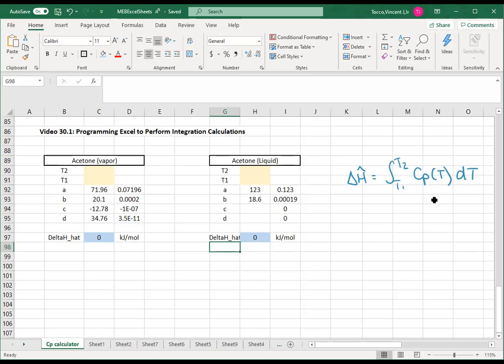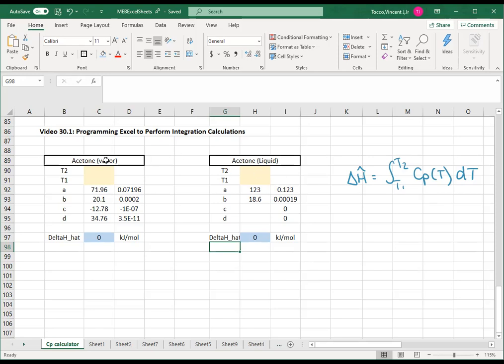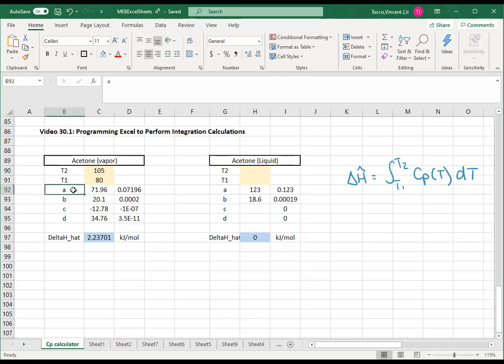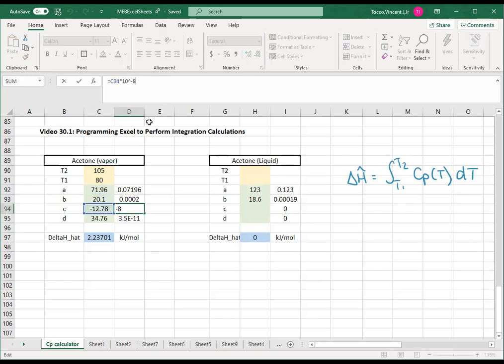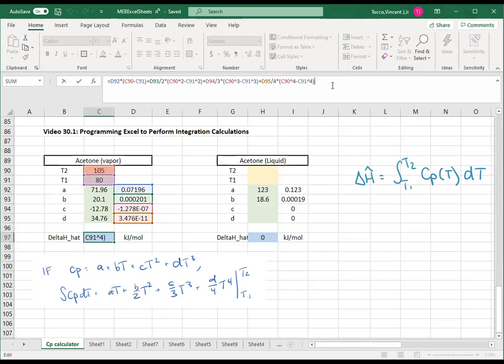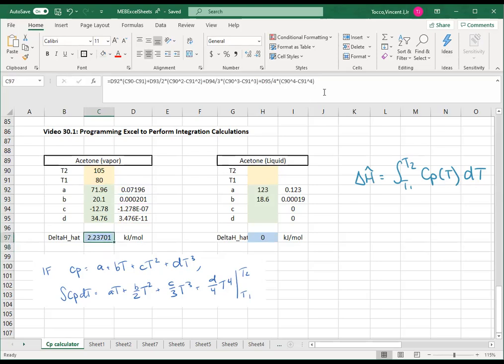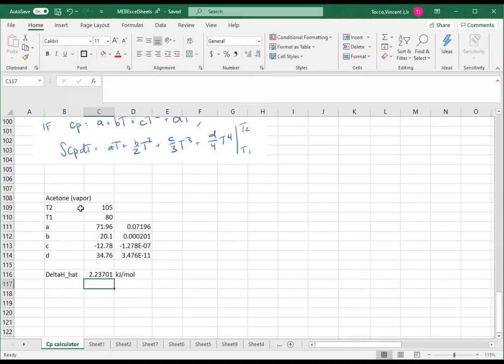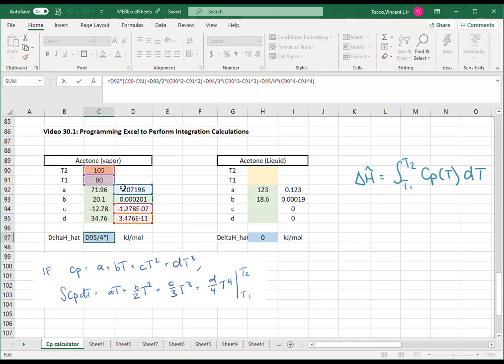MEB Episode 51: Building a Calculator to integrate heat capacity in Excel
Computing the integral of Cp dT can be very cumbersome because the heat capacity is a polynomial function of temperature.

In this video, I show you how to program an excel spreadsheet to perform this calculation for you, so that all you have to do is input your coefficients and temperature limits.